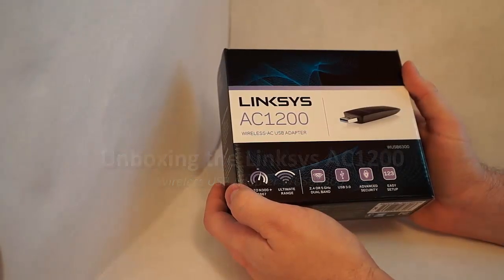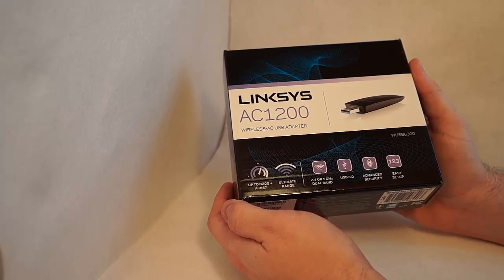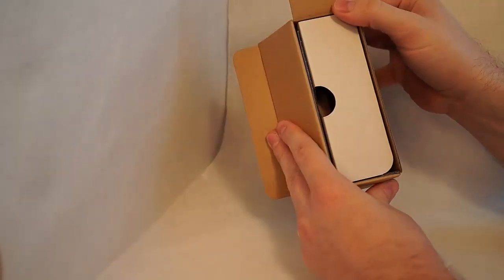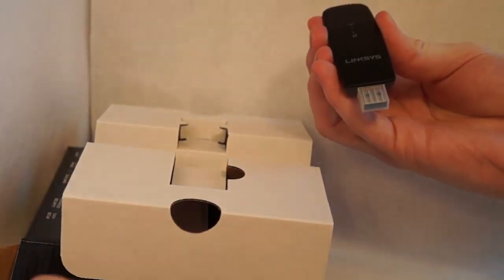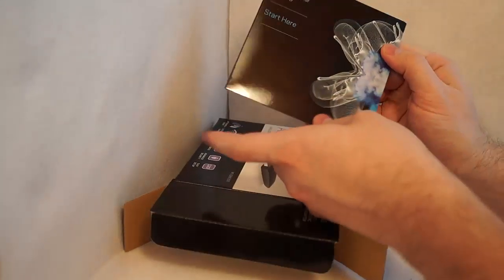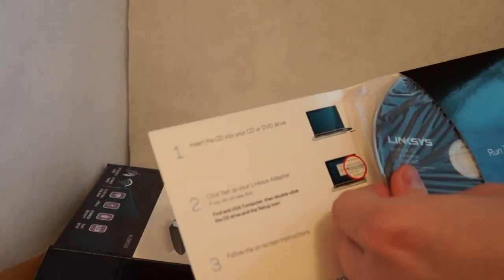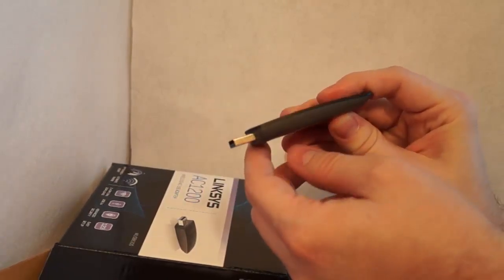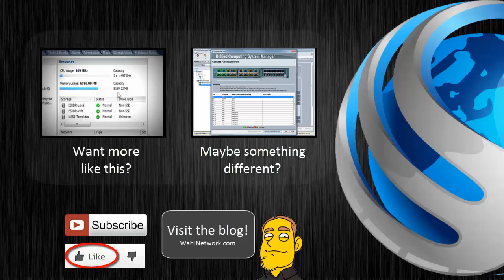Linksys AC1200 Wireless AC Adapter Unboxing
If you're looking to add dual-band 802.11ac wireless to your home or office, you'll need to make sure that your endpoints (desktops, laptops, etc.) are able to participate. I chose to acquire the Linksys AC1200 (part WUSB6300) for my home office and review the product and unboxing here.